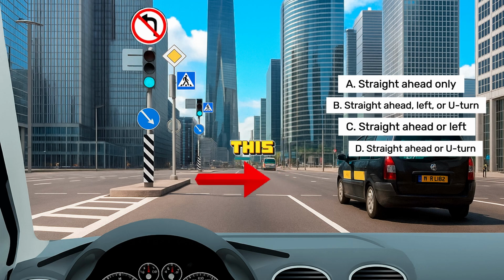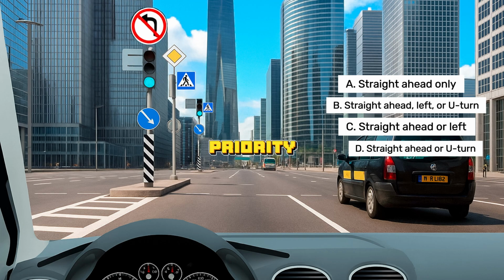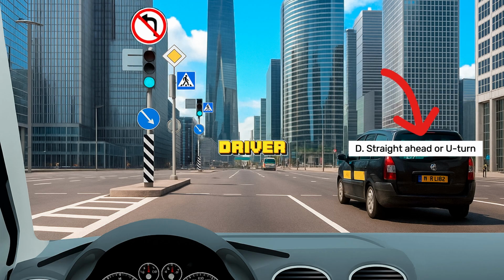The most common intersection in big cities| Trick questions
In which of the listed directions are you allowed to proceed in the situation shown if all lanes in this direction are occupied?

Option A. Straight ahead only
Option B. Straight ahead, left, or U-turn
Option C. Straight ahead or left
Option D. Straight ahead or U-turn